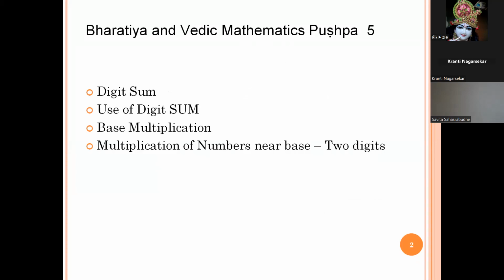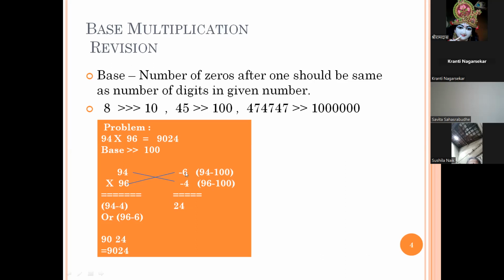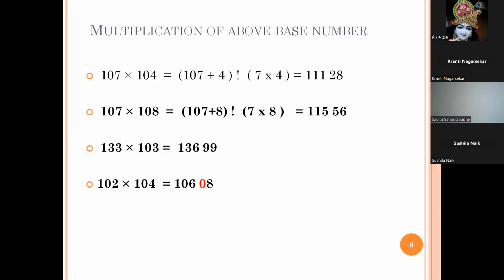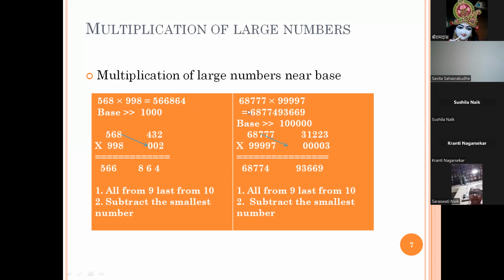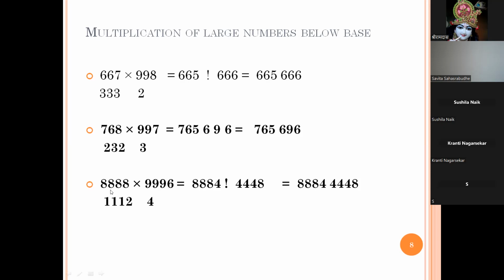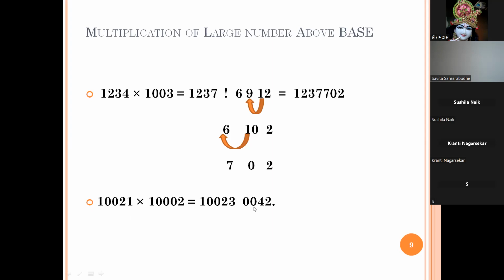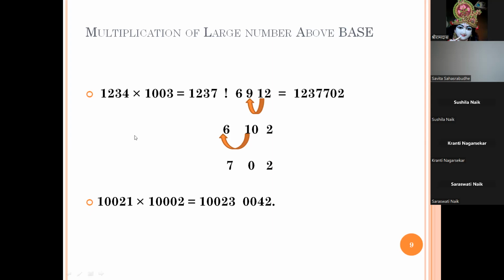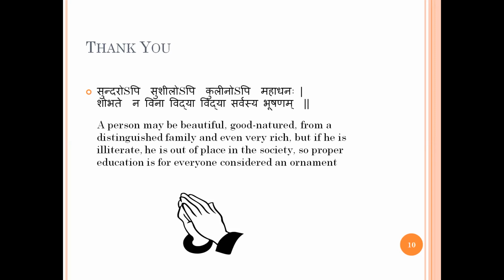Bharatiya and Vedic Maths Pushpa 6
भारतीय आणि वैदिक गणित